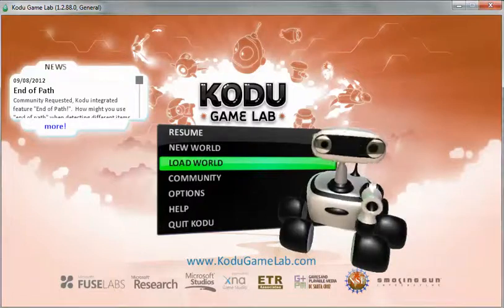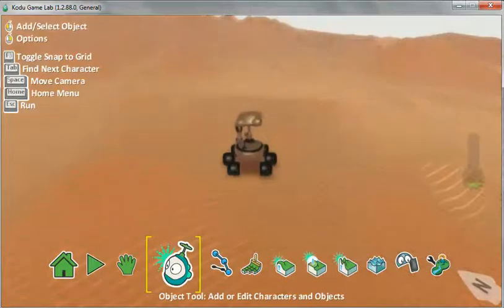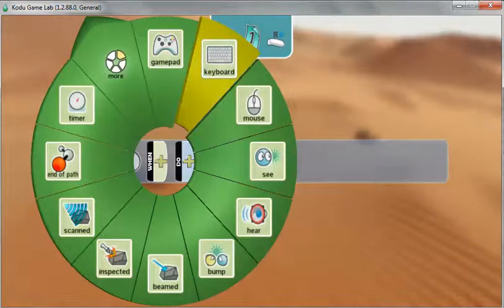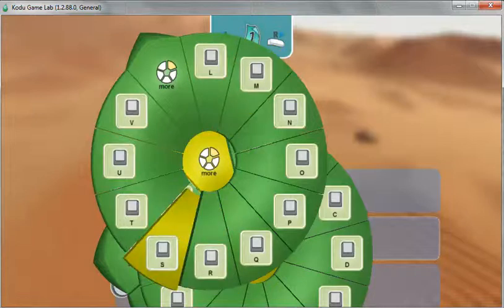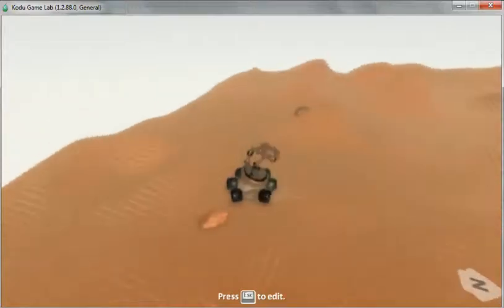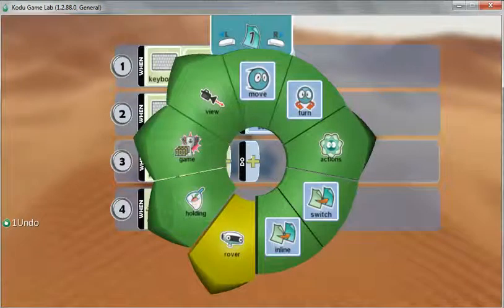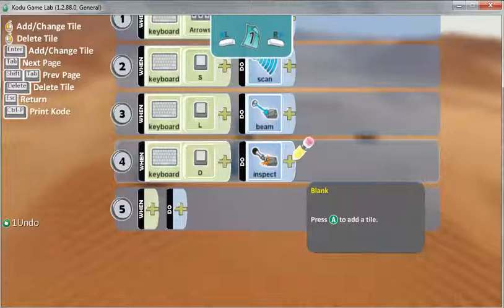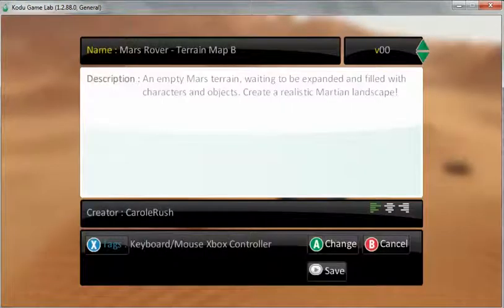Kodu Mars 2 Age 4+ Using Beam Scan Inspect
I am a Primary School Teacher in the UK. These tutorials are aimed at Primary School Pupils. Their aim is to bring visual programming to young children, especially to those pupils who cannot yet read. Pupils can learn to programme at the same time as following the Curiosity Rover on Mars on the NASA site. It is important that Computer Science is taught to all pupils in Primary Schools. Teachers can play the tutorials to the class whilst the pupils create their games and pause it at the most appropriate place. Good Luck with all 6 tutorials. This is the Second of Six